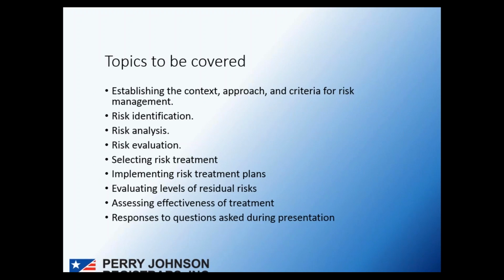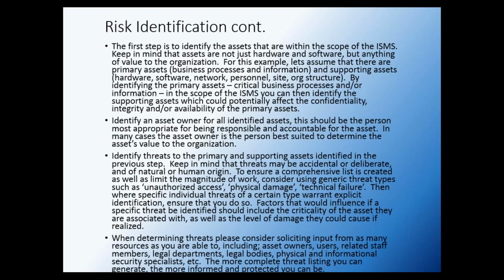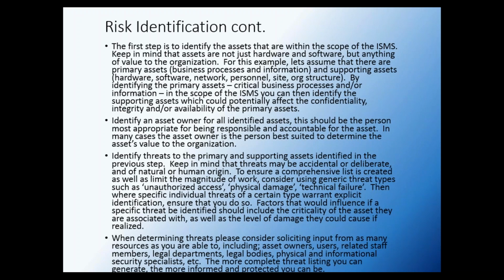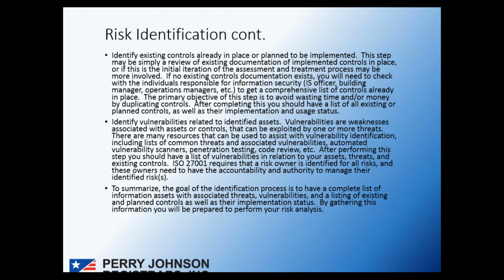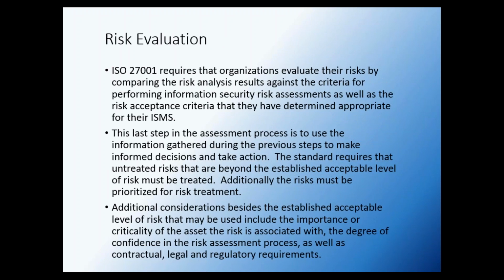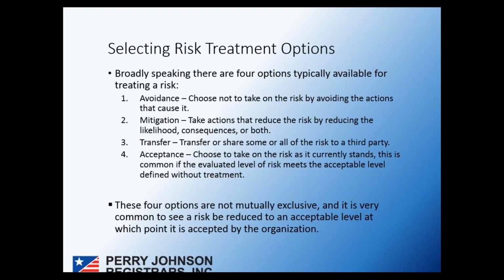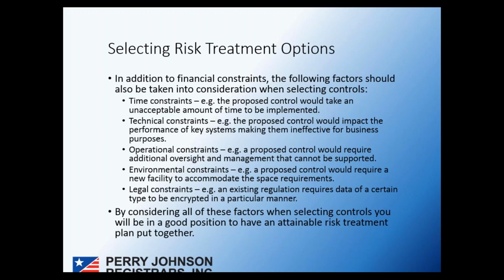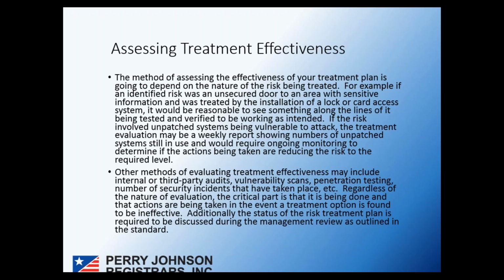Risk Assessment & Treatment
Presented by John Laffey of Perry Johnson Registrars, Inc. on March 28, 2018.